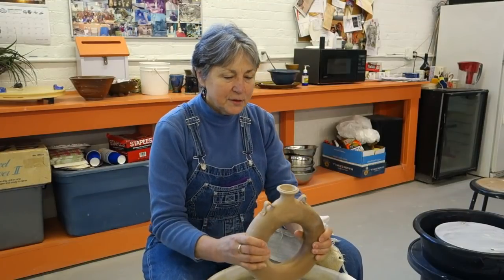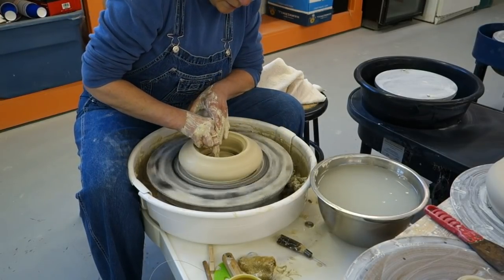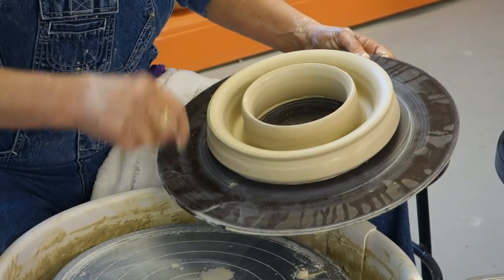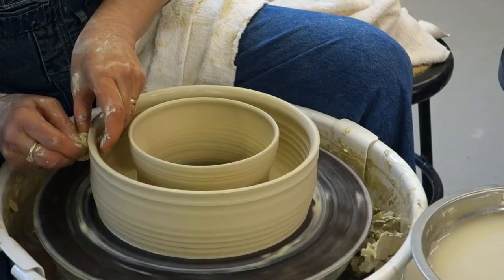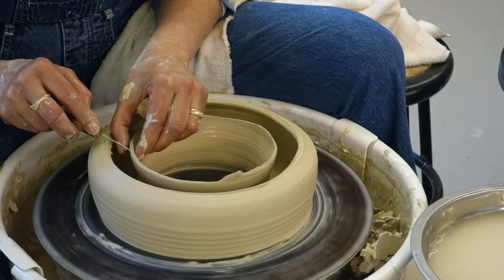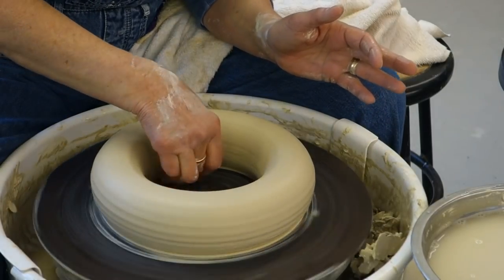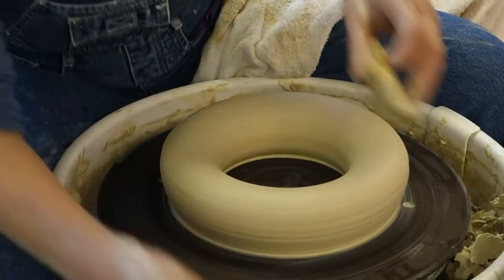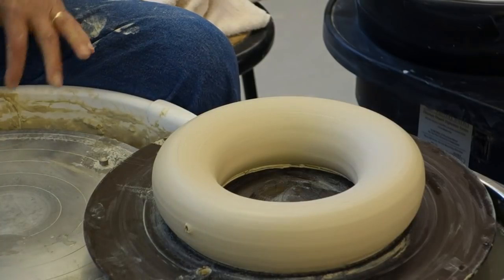Ring Jug Pt1 Throwing the Ring